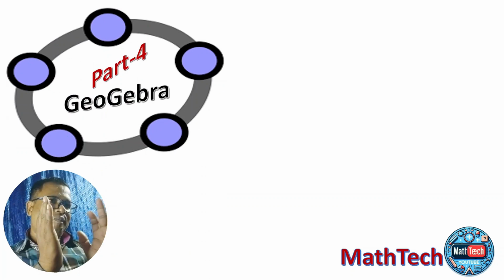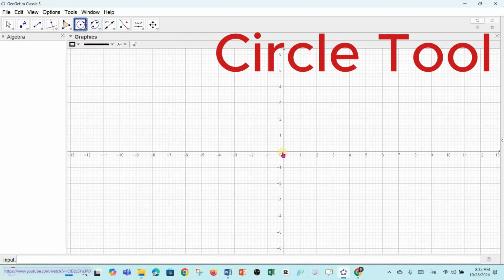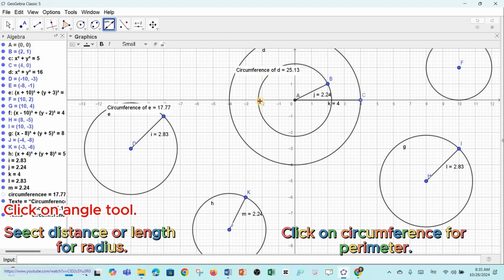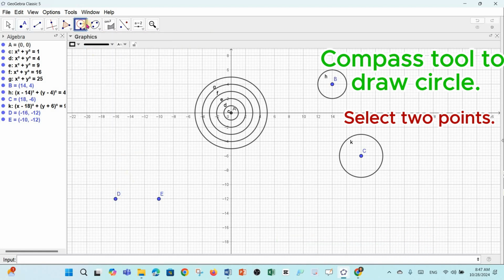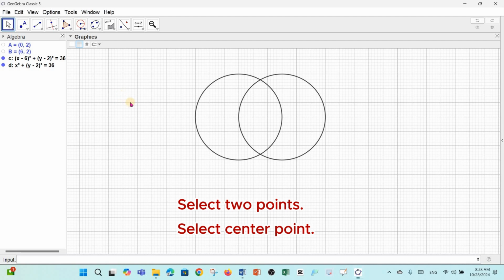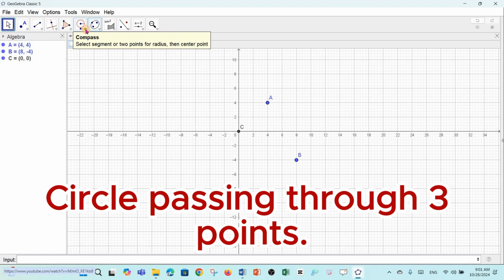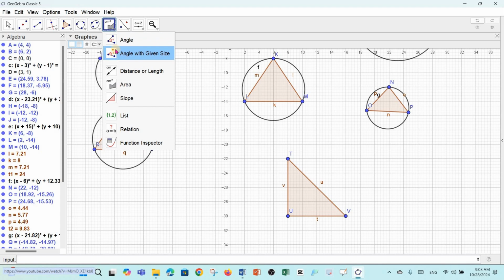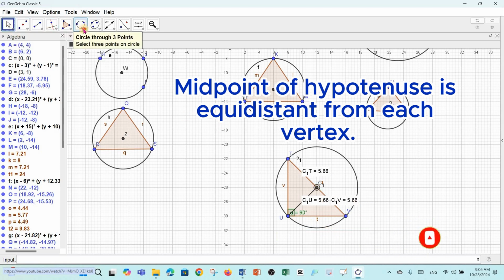GeoGebra Tools|GeoGebra Tutorial|Introduction to GeoGebra|How to draw circle|MathTech|Geometry|Conic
Welcome to MathTech, a channel where you can find useful and important videos for your personal as well as professional career development.

GeoGebra Tools
GeoGebra Tutorial
Introduction to GeoGebra
How to draw circle
Geometry
circle tool
polygon tool and circle tool
Circular arc tool
semi-circle tool
create a circle with three points in geogebra
create a circle with center and radius
create circle using compass in geogebra
How to make circle in geogebra
how to draw circles in geogebra
how to draw semi-circle in geogebra
how to draw sector in geogebra
how to draw circular arc in geogebra
how to use polygon tool and circle
How to draw circle and polygon
What is circle tool
What is polygon tool
How to use polygon tool
How to draw concentric circles in geogebra
How to draw venn-diagrams in geogebra
How to draw circular sector in geogebra
Sector in geogebra
circular arc in geogebra
circumcircular arc in geogebra
circumcircular sector in geogebra
Using circle tool to draw venn-diagram
Circle passing through center and radius
Circle passing through three points
Circle
find center of circle
locate center of circle
perimeter of circle
circumference of circe
area of circle
how to find perimeter of circle in geogebra
how to find circumference of circle in geoegebra
how to find area of circle in geogebra
how to find center and radius of circle in geogebra
Geogebra Tutorial-The Basics
GeoGebra Tutorial
Geogebra for Beginners
Introduction to Geogebra
How to use GeoGebra
Geogebra tutorial
Tutorial
Geogebra basic level
Geogebra tutorials for beginners
Basic Tutorial for Geogebra
In which group do you find the circle tool
Using geogebra's polygon tool and circle tool
Using geogebra's circle tool
Geogebra for beginners
Graphing tools
How to draw graphs 3d geometry 2d geometry
constructing a triangle in geogebra
geogebra 5 tutorial
geogebra in the classroom
geogebra 3d tutorial
geogebra graphing calculator
power of Geogebra
Geogebra geometry
Geogebra activities
Geogebra Tutorial for Students
Math Visualization Tools
GeoGebra Step by Step
GeoGebra Part-4
GeoGebra Basics
MathTech for Geogebra
GeoGebra Basics: Circle Tool
Geogebra geometry
Geogebra tutorial: how to draw polygons and circles
Geogebra polygon tool and circle tool
Animation in geogebra
geogebra animation
Use of circle tools to draw circles, arcs, sector
MathTech
TechMath
Mahanth